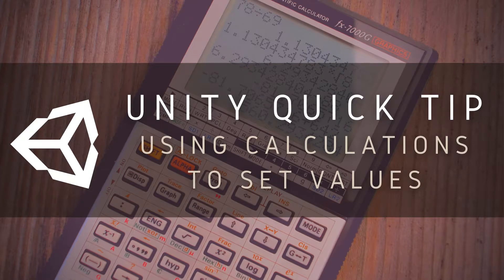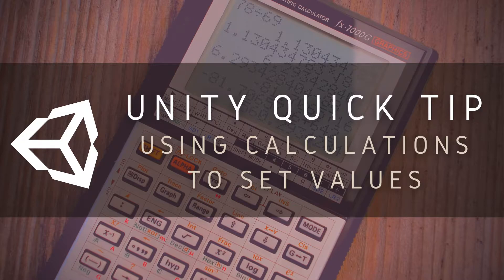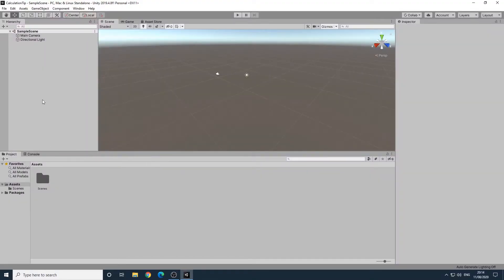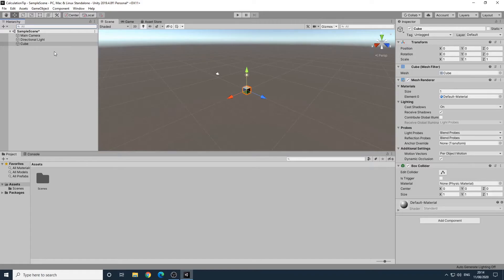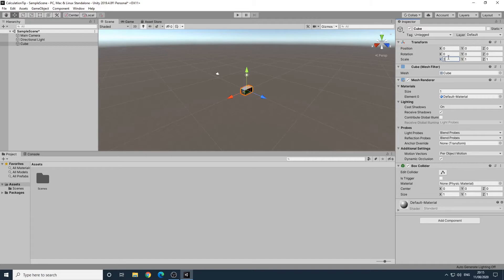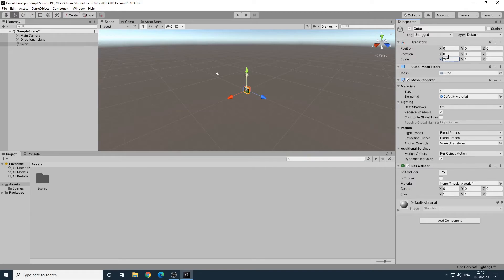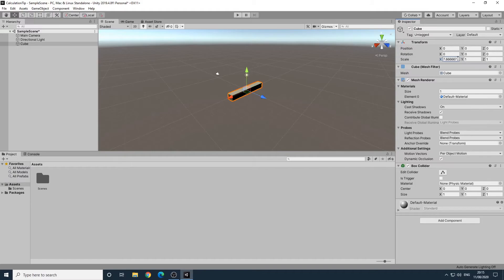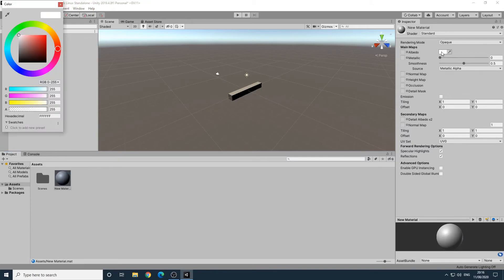Using Calculations to set Values (Unity Tip)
In this quick tip we're going to look at a really useful feature of Unity, that allows you to input mathematical equations when setting values through the interface.